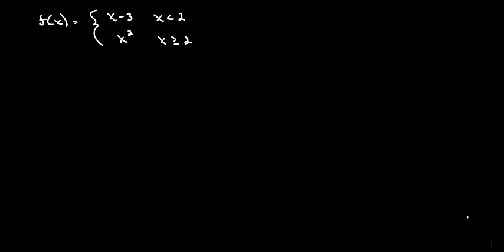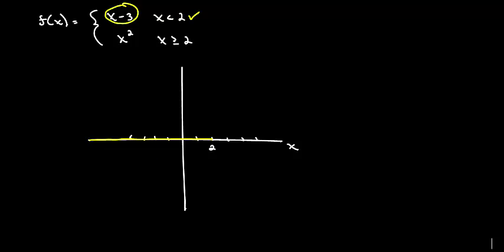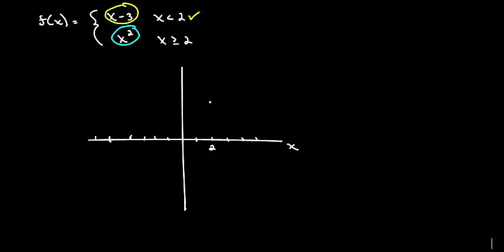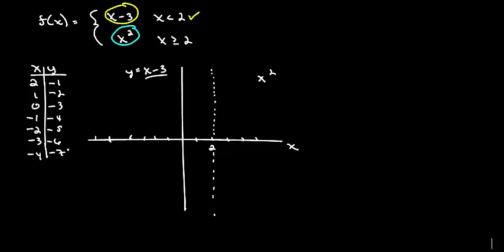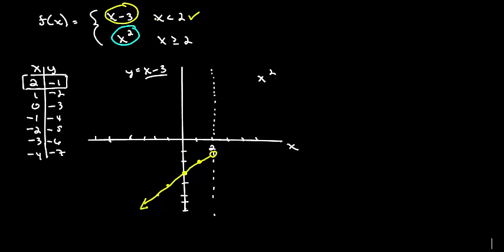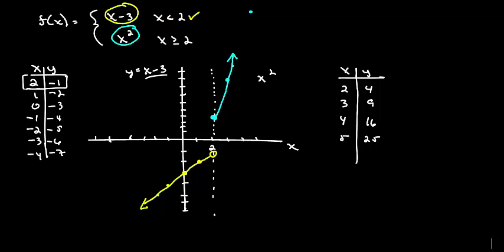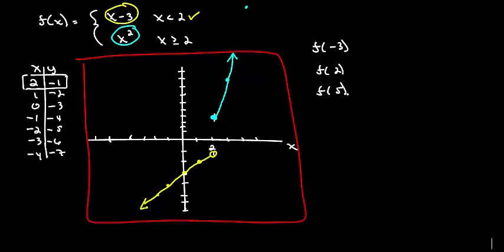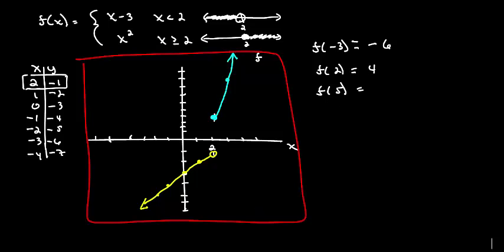Calculus: Piecewise Defined Function